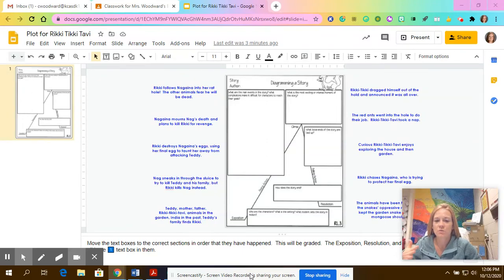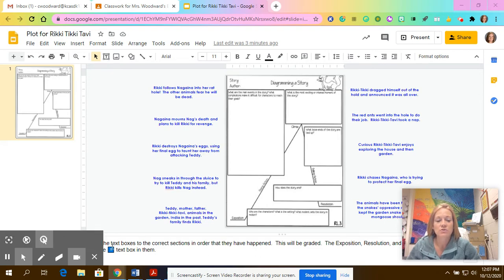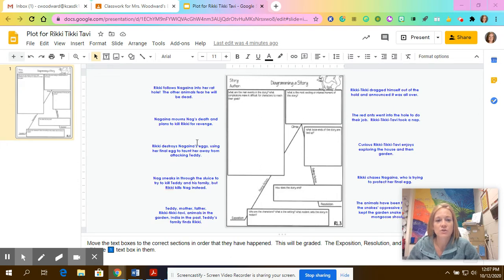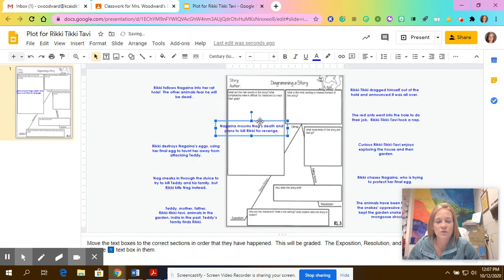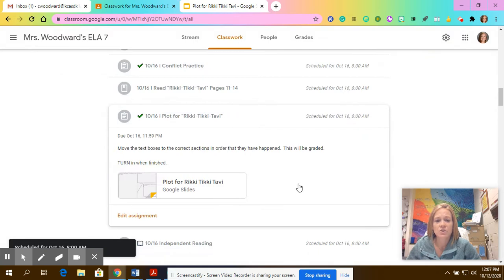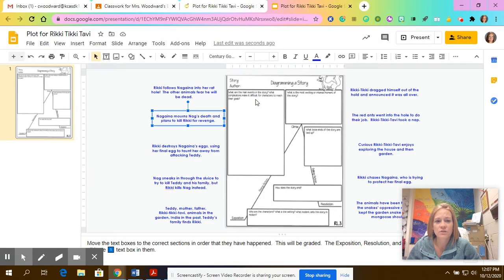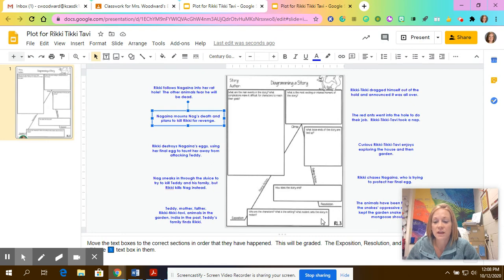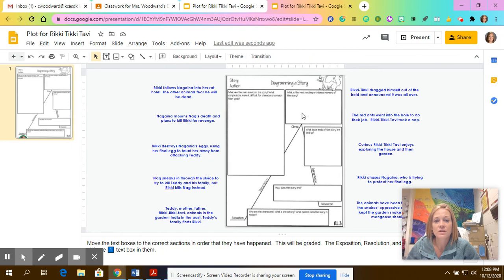"Rikki-Tikki-Tavi" Plot Practice